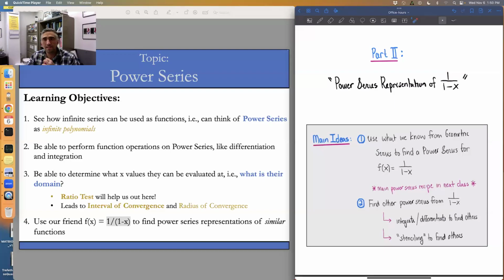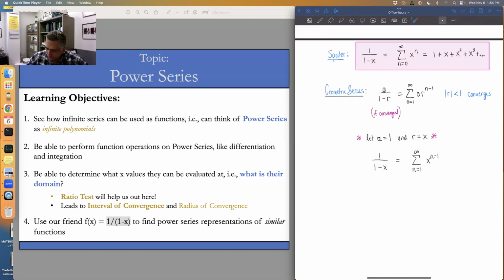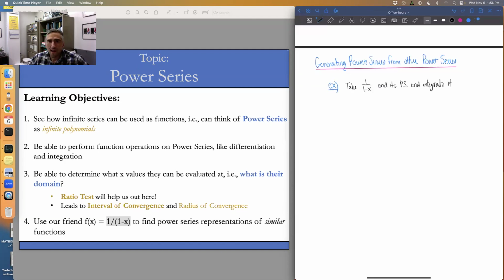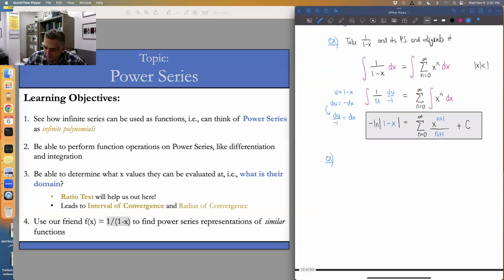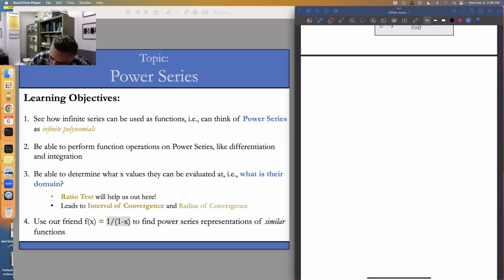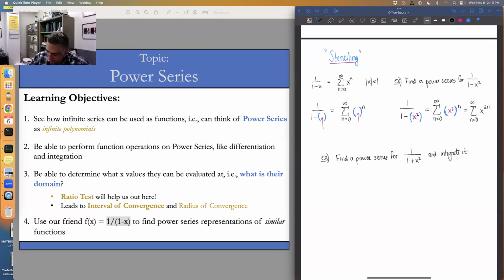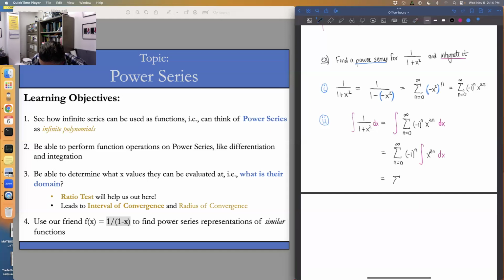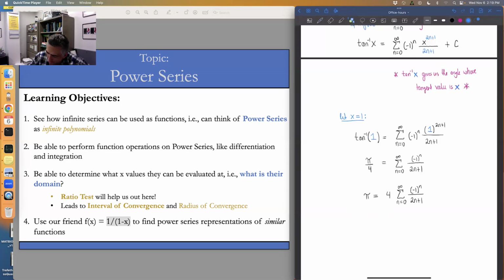Part 2 from Class November 6, 2024: Representing 1/(1-x) with a Power Series